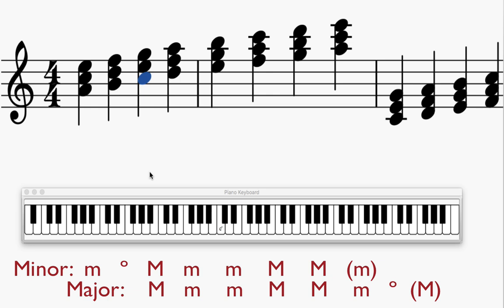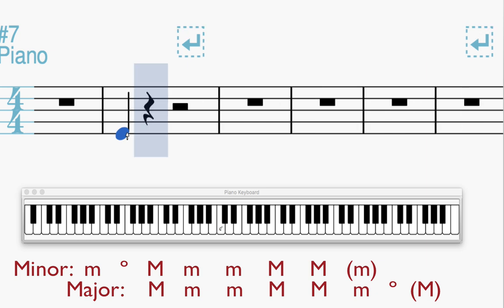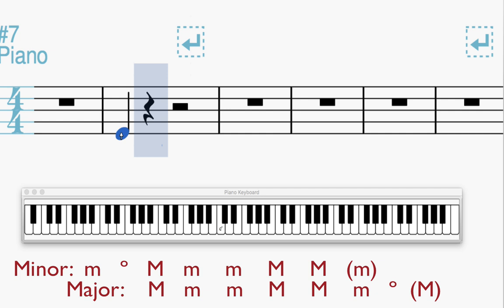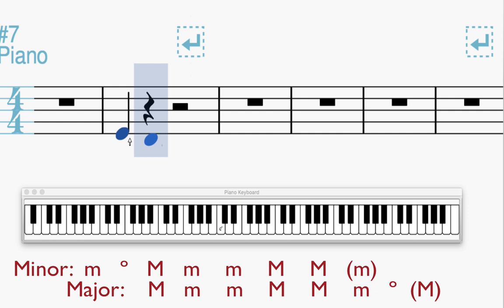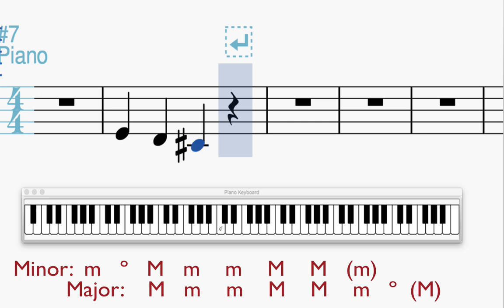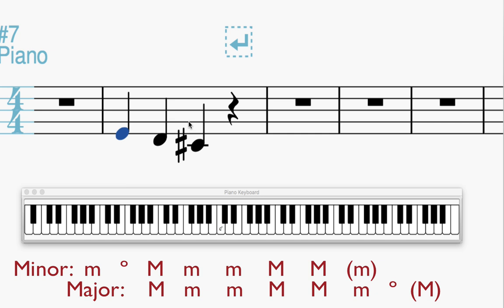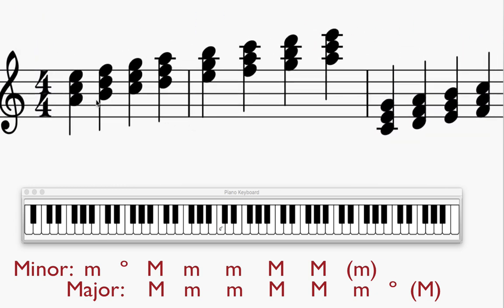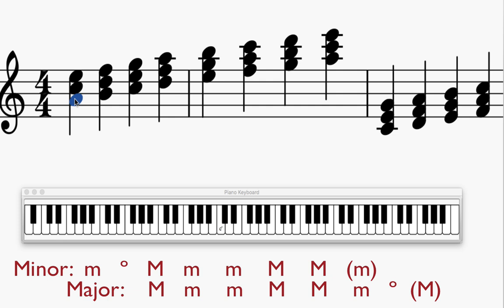College Music Theory Lesson 3 - DCP With Relatives Part 2